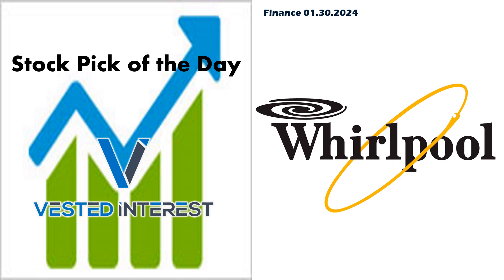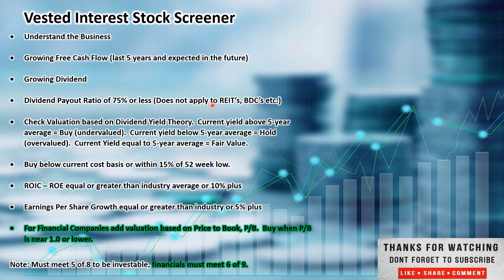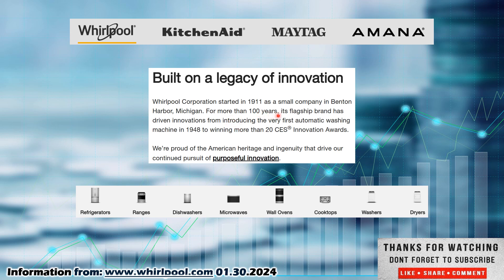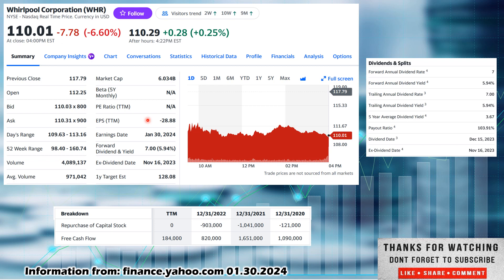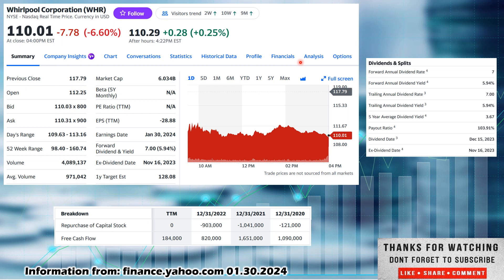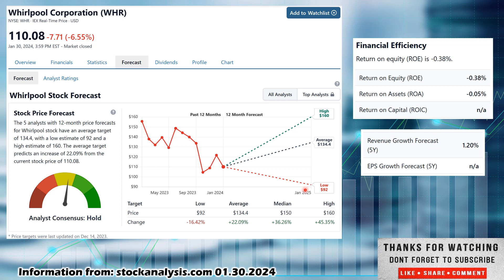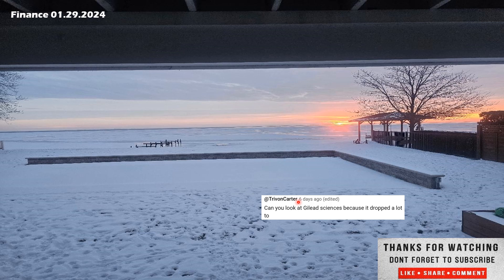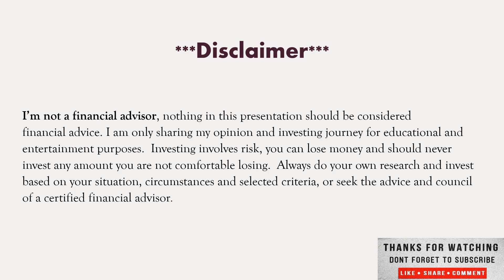Whirlpool Corporation Stock pick of the day investmentideas PassiveIncome #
Welcome everyone to Vested Interest. This is Shane in today's video we will cover The Stock Pick of the day Whirlpool Corporation ticker WHR.  With the recent pullback, it may be a great time to pick up stocks on sale, increase that dividend yield and future returns. My best advice in good times or bad is to have a diversified portfolio, investing in good growing companies, that pay dividends, with positive cash flow to cover the dividend. Companies with high earnings yield, a high rate of return on capital and don't overpay for them. Don't chase hype stocks and look to get rich overnight, this is a long-term investment strategy, to invest in any market or economic conditions. Long-term investing not day trading. I have nothing to sell, no Patrion, no courses you can see everything I'm looking at on my watch list, buying, selling and how my dividend portfolio is doing on this channel.